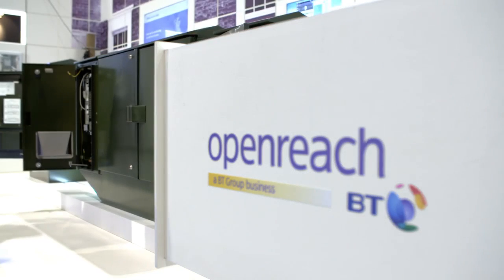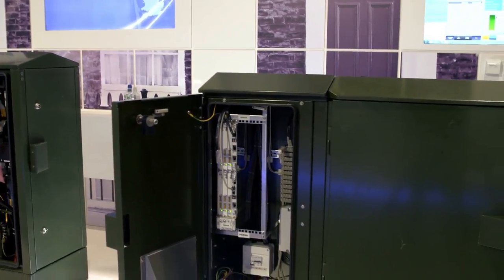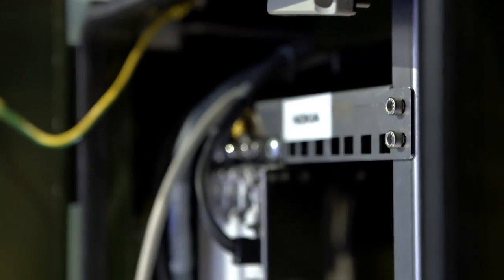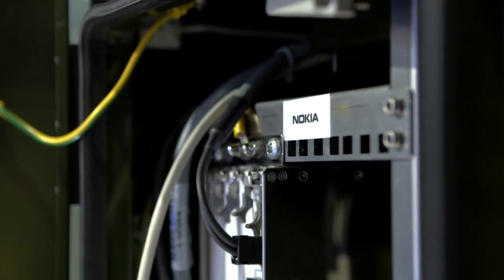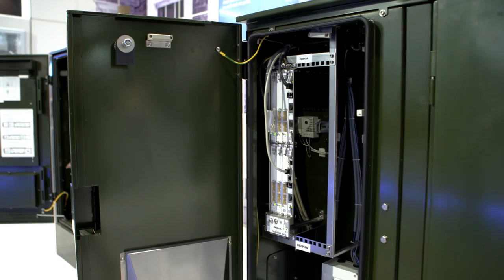Openreach accelerates time-to-market with G.fast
Peter Bell, CIO for Openreach discusses how they are re-using its existing DSLinstalled footprint to deliver new high-speed access and services to itscustomers using Nokia’s G.fast technology.